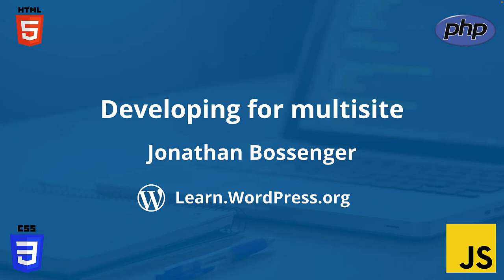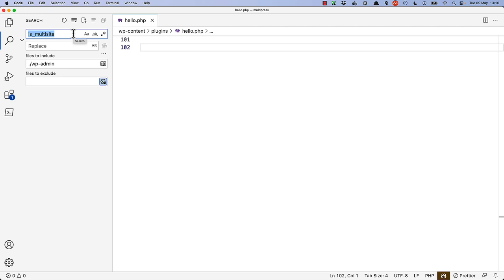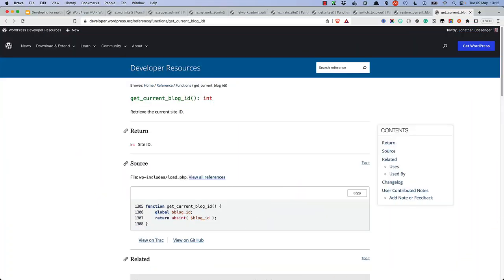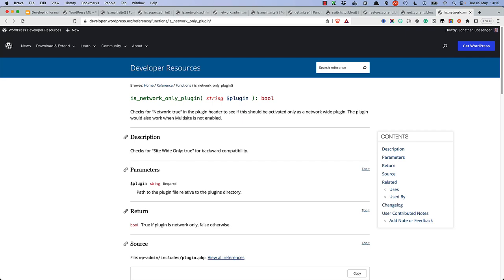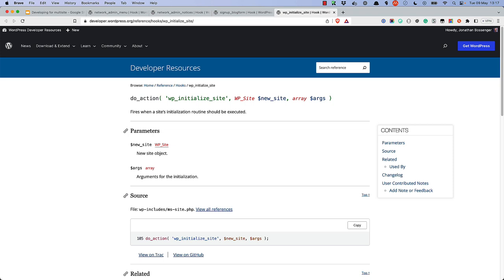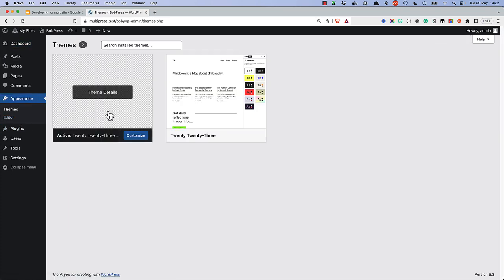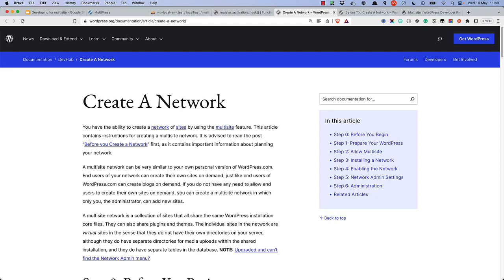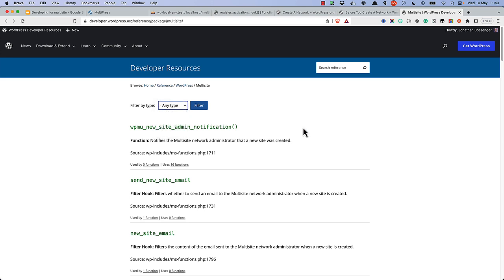Developing for multisite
When developing plugins or themes there are certain considerations one needs to make if you want to make sure your plugin or theme supports multsite. In this session, we'll cover those considerations, look at some specific multisite APIs, and convert an existing plugin to support multsite.